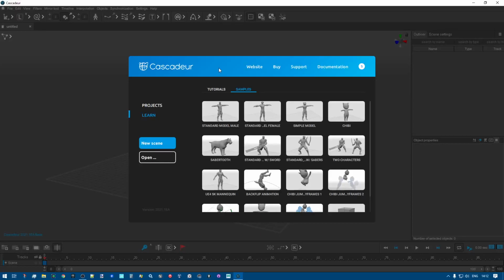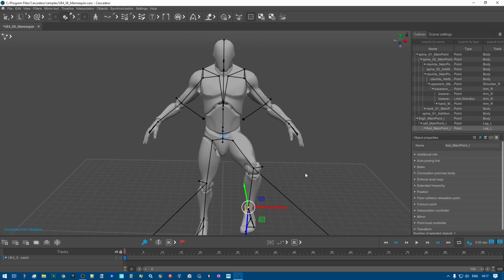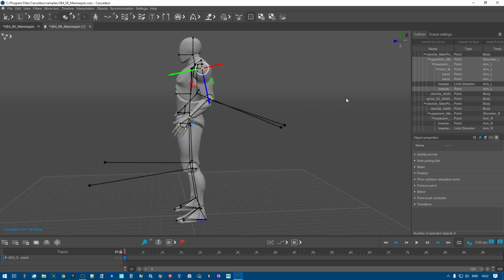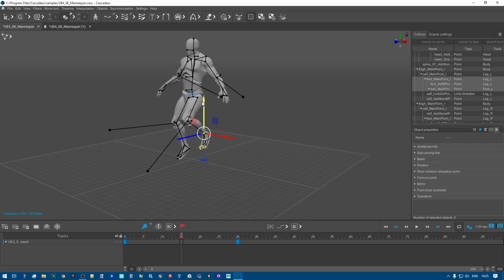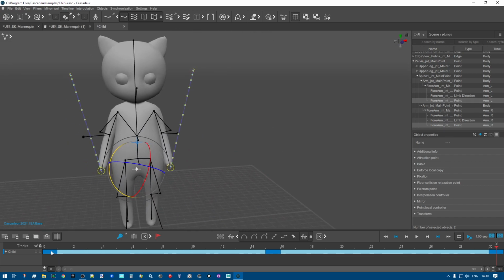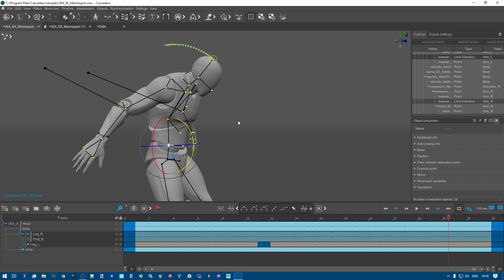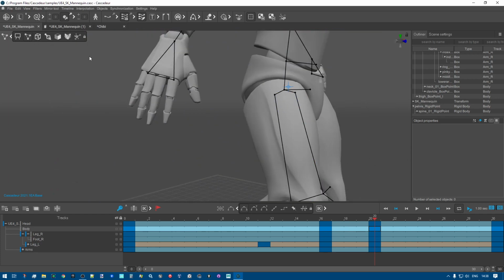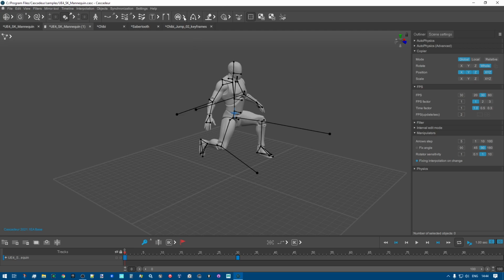Cascadeur Basic Intro